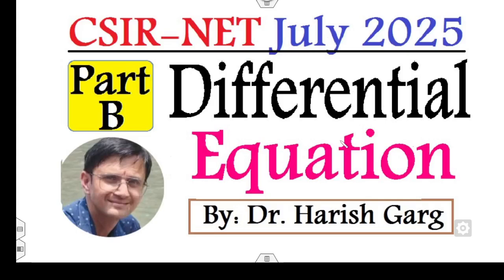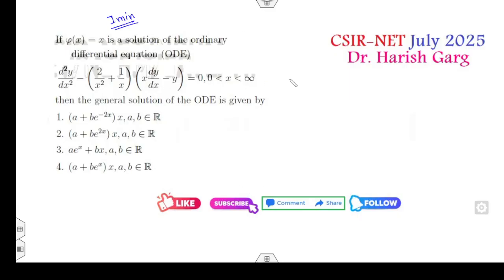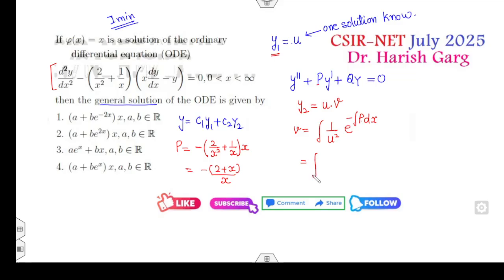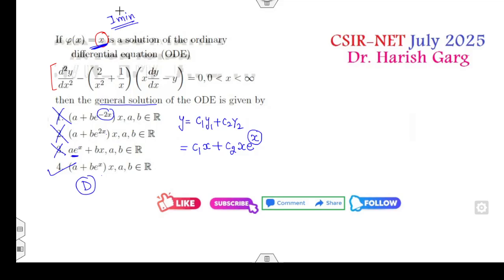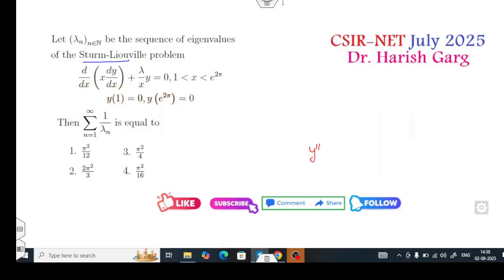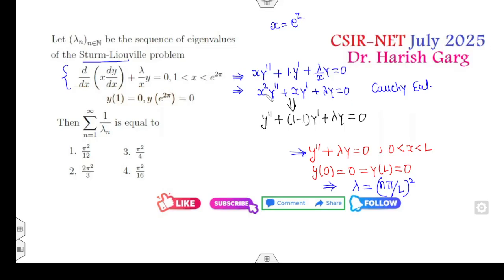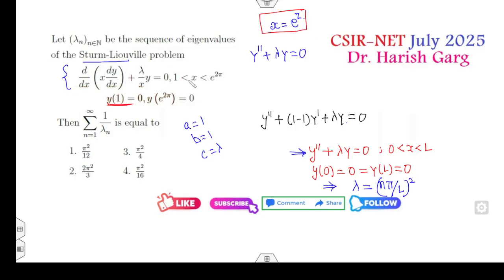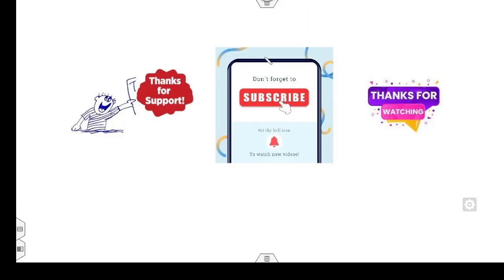Differential Equation PART b Solution | CSIR NET jULY 2025 | Fully Short Cut Tricks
This lecture explains the Differential Equation (ode) Solution | CSIR NET JULY 2025 |